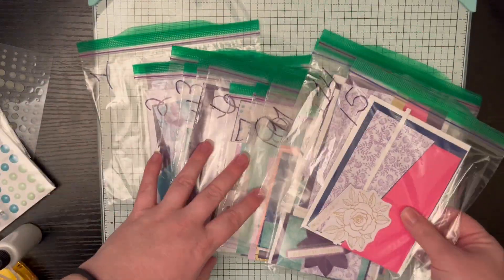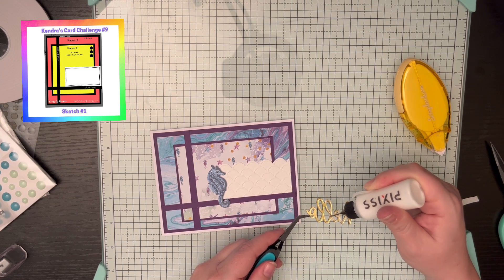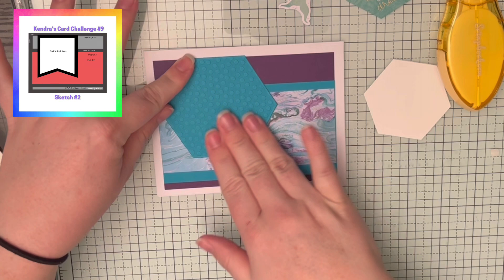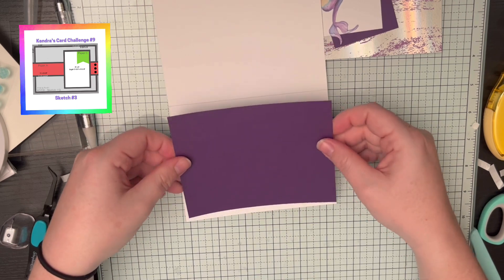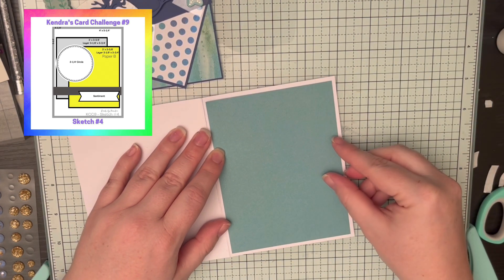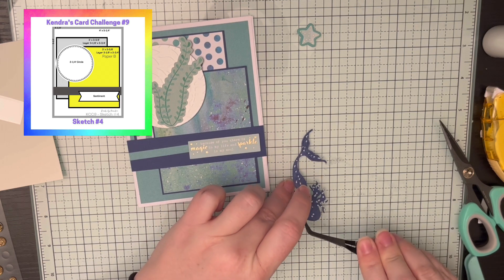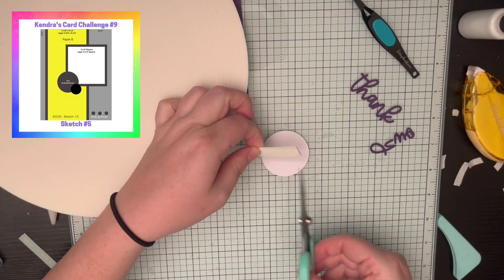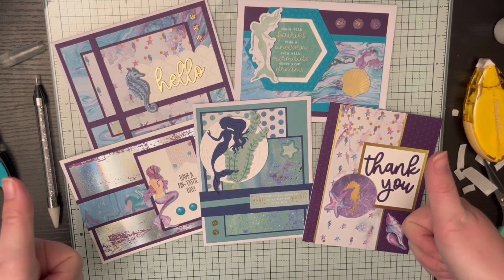Kendra's Card Challenge 9: Part 1 of 3: Cards 1-5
This is part... of 3 videos where I show what cards I created for Kendra's Card Challenge which is hosted by @CardsByKendra
Kendra's Card Challenge is a quarterly challenge that uses sketch's that Kendra has designed to create a bunch of cards.  This quarter, January through March, the designs created 15 cards.  Kendra has a facebook group where you can upload pictures of the cards you create and win some prizes.  This is my first time doing this challenge and I look forward to doing more in the future since I enjoyed making these cards so much!